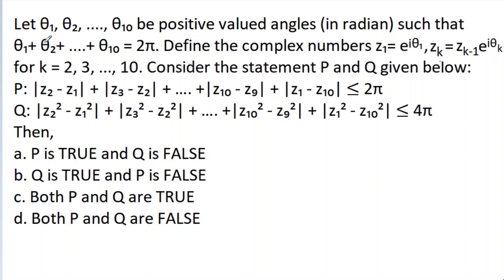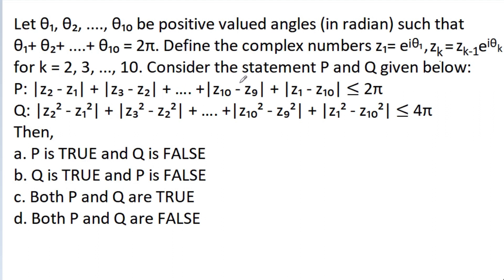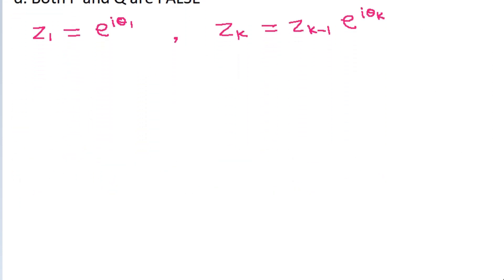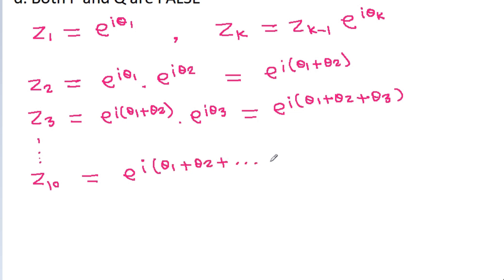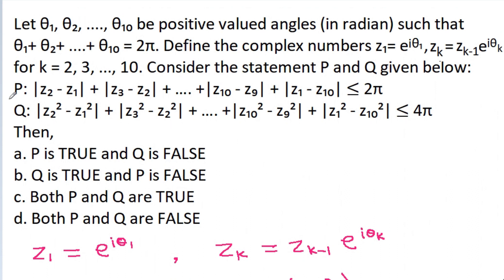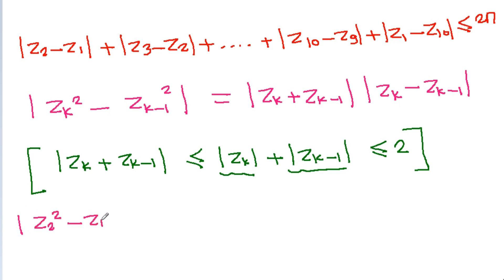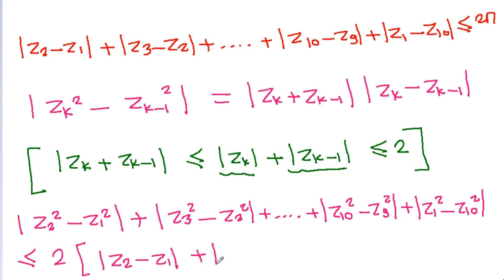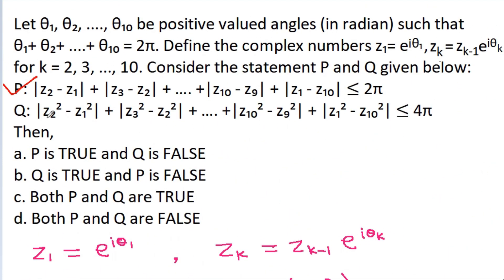JEE Advanced Problem Solving | Complex Numbers | Mathematics | Math Booster